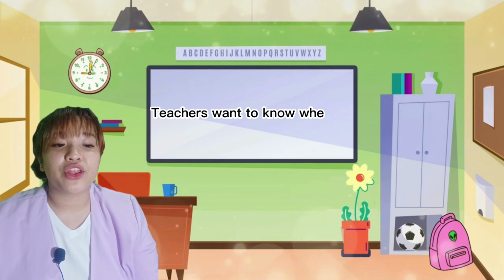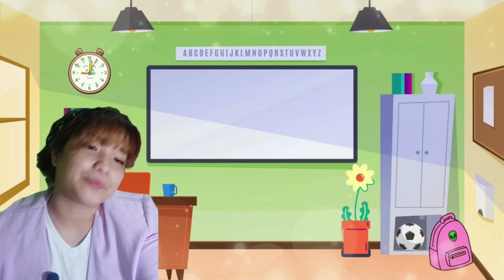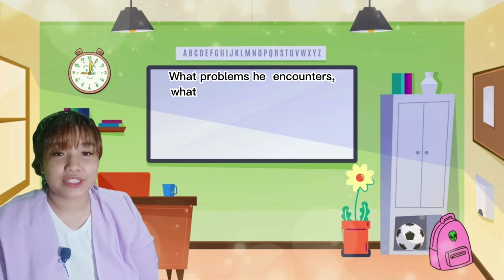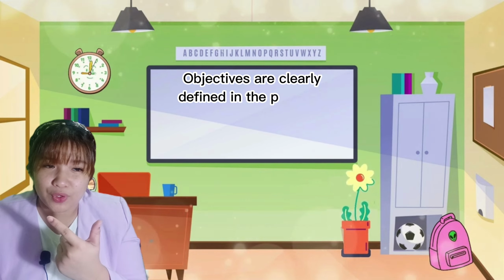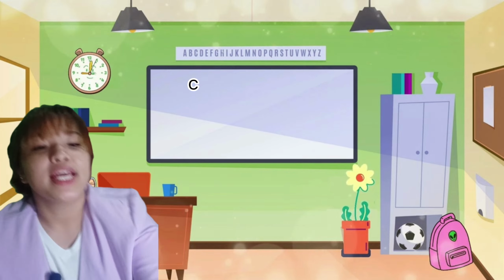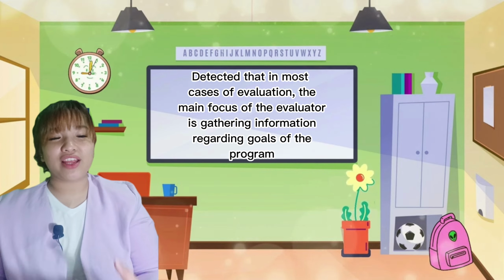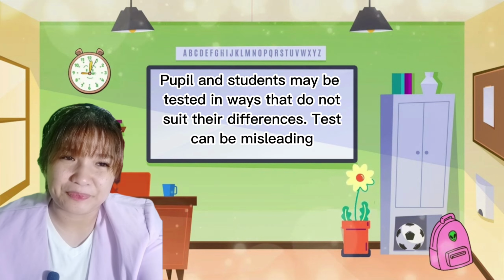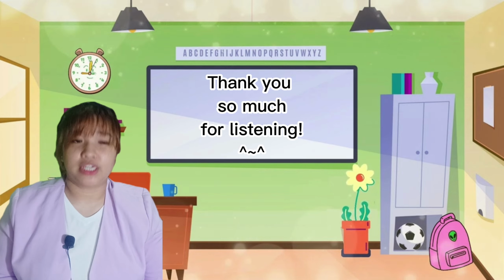CURRICULUM EVALUATION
PROF-ED subject in college
ED3- The Teacher and the School Curriculum